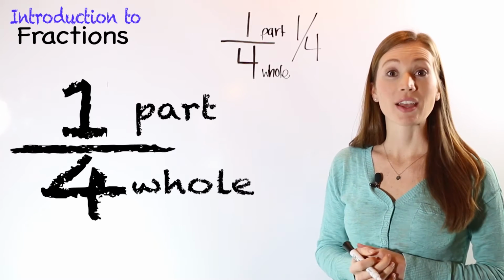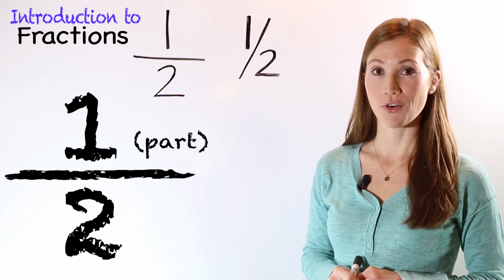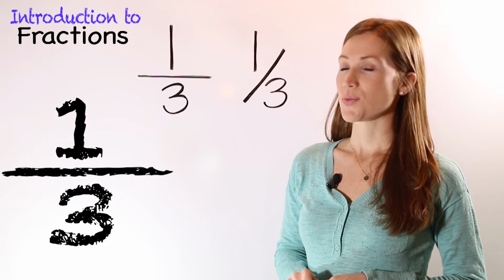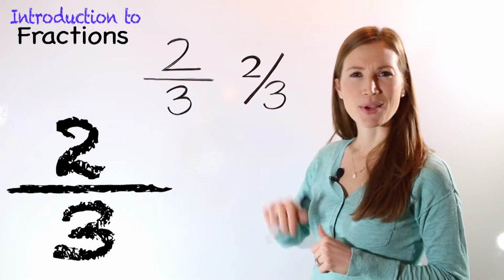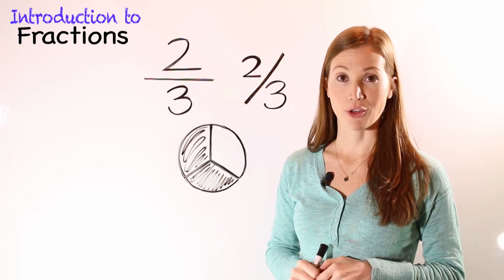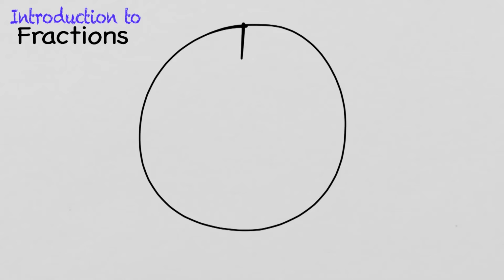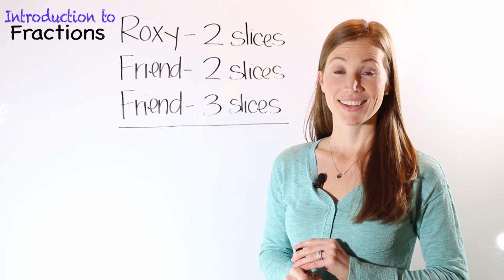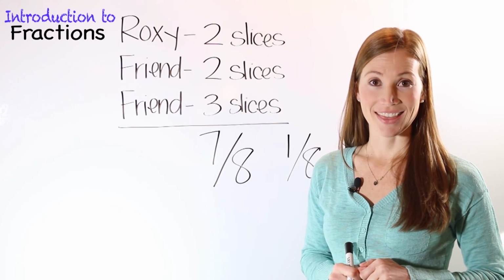Fractions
This tutorial gives learners a first look at fractions. Fractions are introduced as early as Grade 3 in the Common Core State Standards.
For additional tutorials and resources, visit our YouTube Channel or Mom's Honest Truth on Facebook and Instagram.